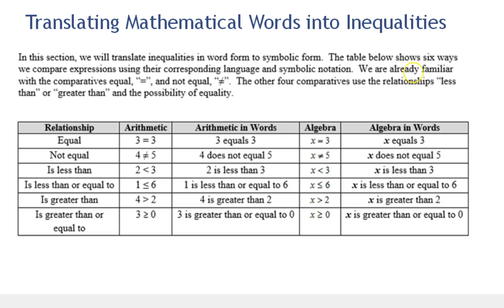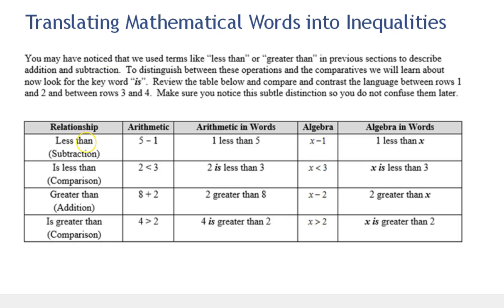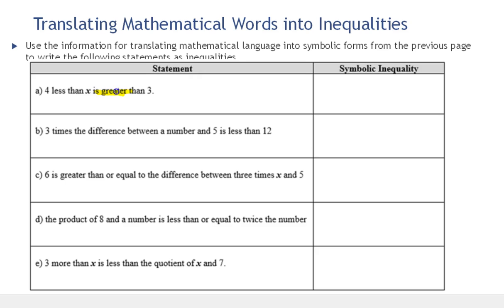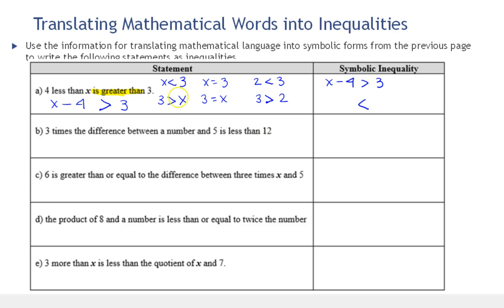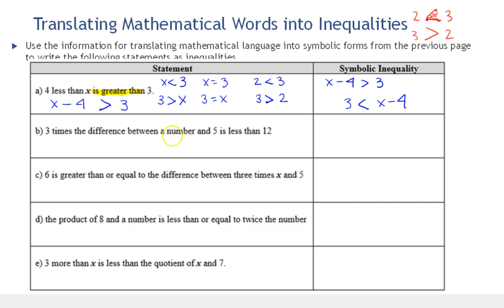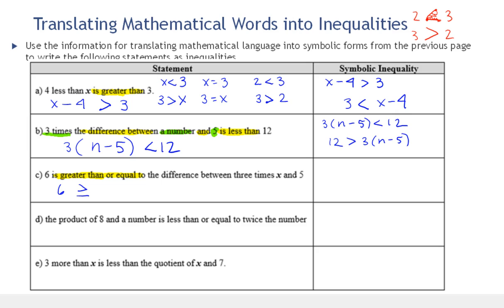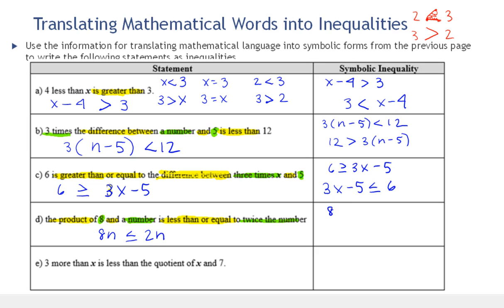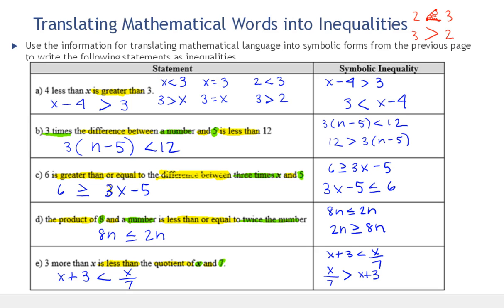Intro to Algebra Unit 4 Problem 1